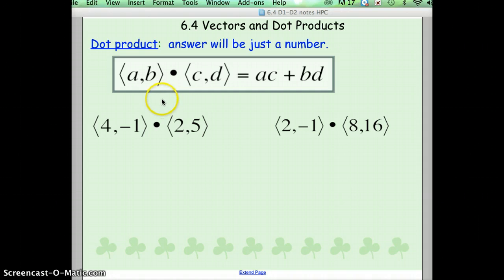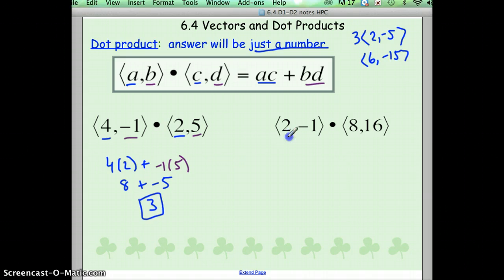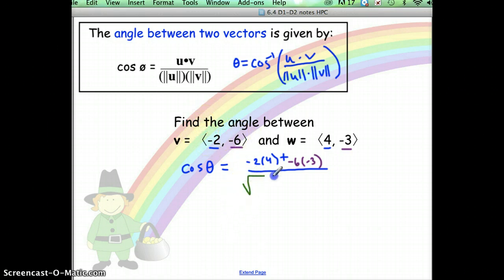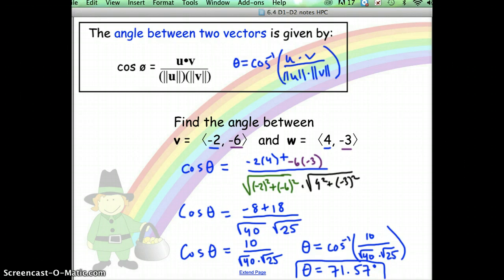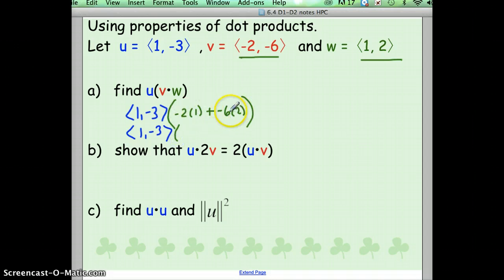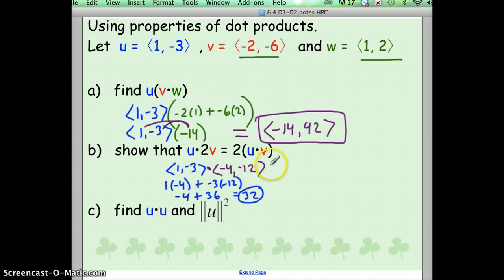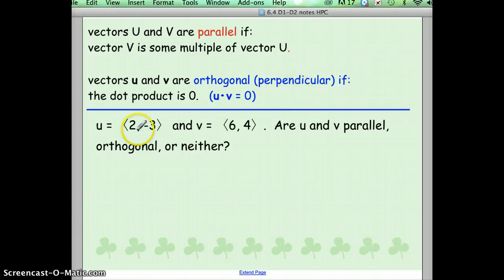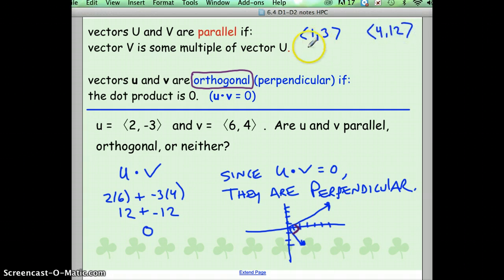6.4 notes part 1 precalc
dot products of vectors